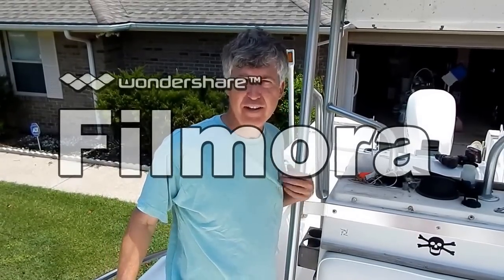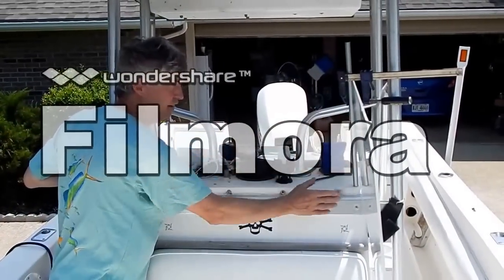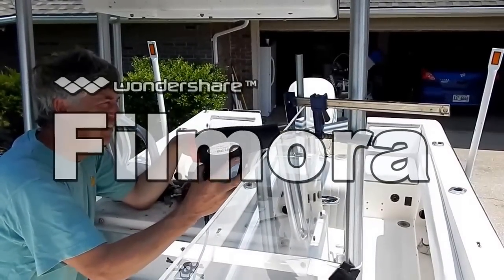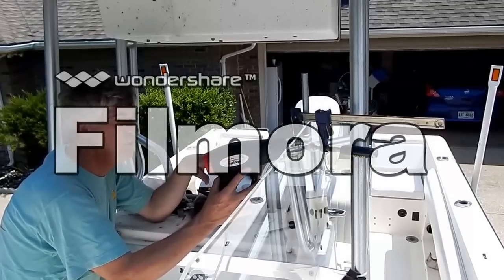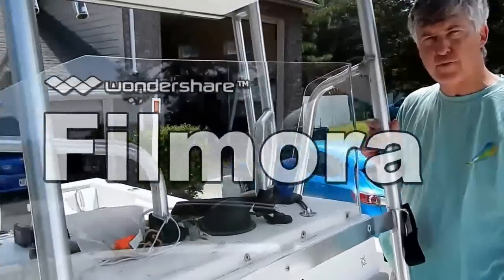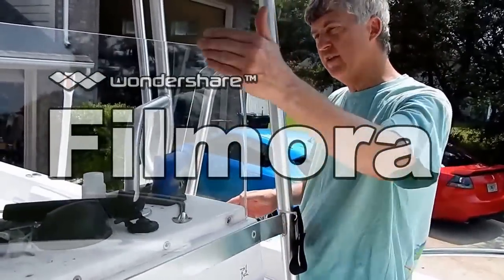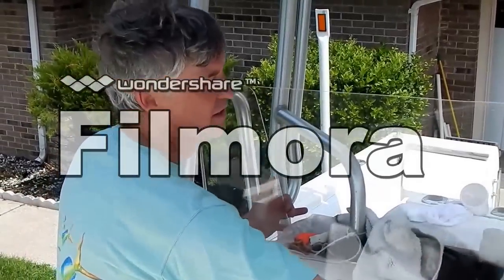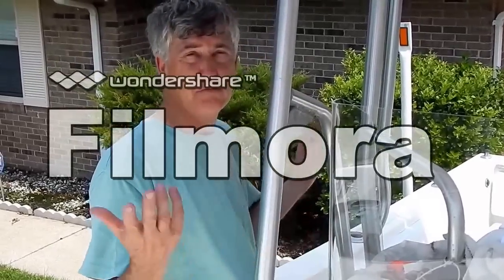How to bend Plexiglass to make a windshield for a boat!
Instructional video on how to make your own boat windshield using plexiglass.